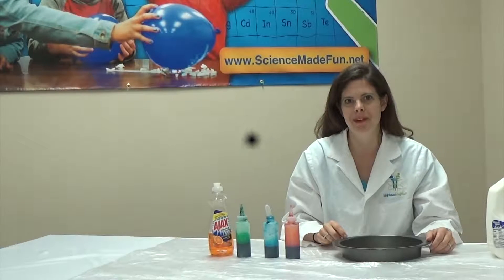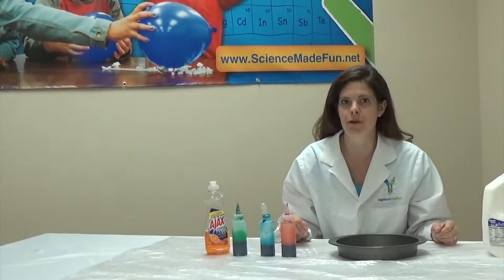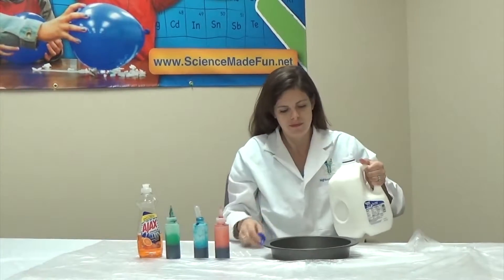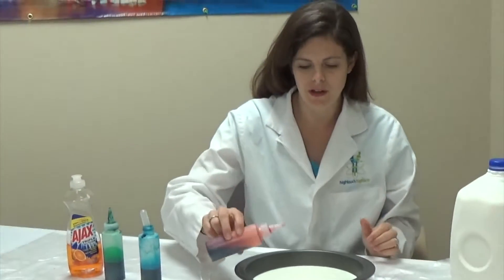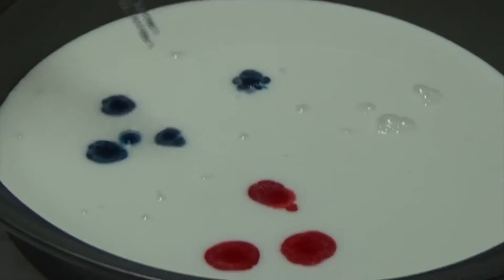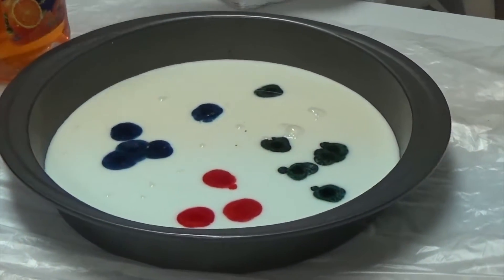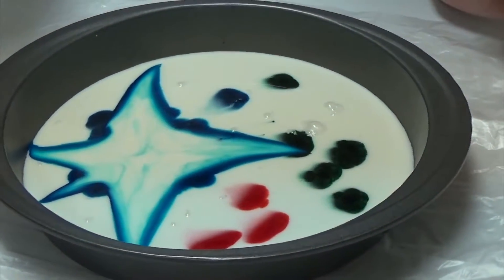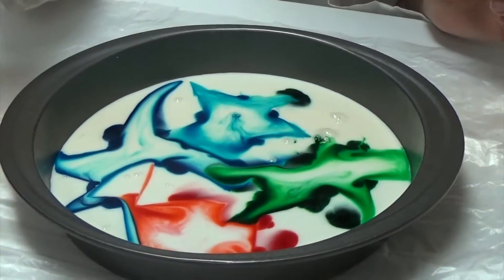Exploding Colors Experiment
Need to brighten up a rainy day? Try this Exploding Colors experiment at home today!